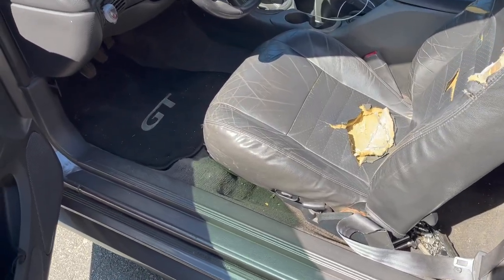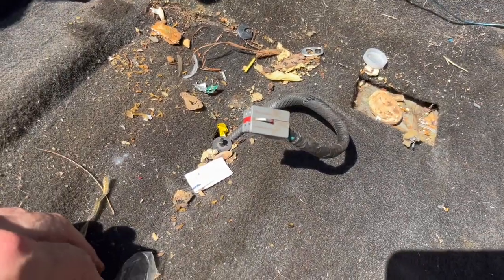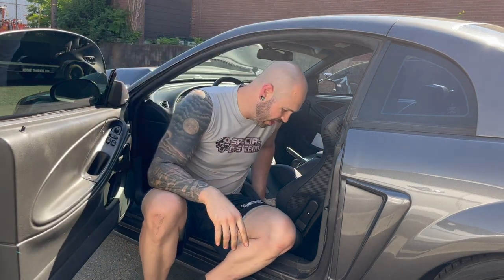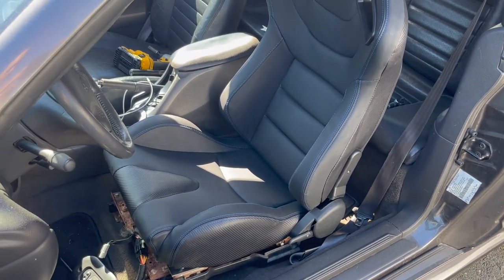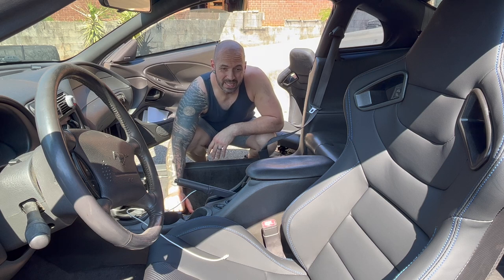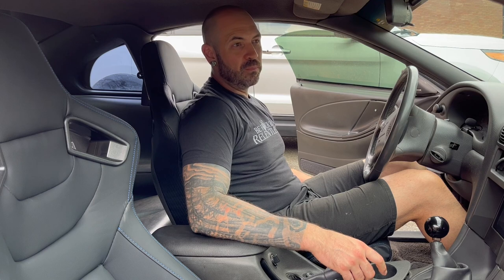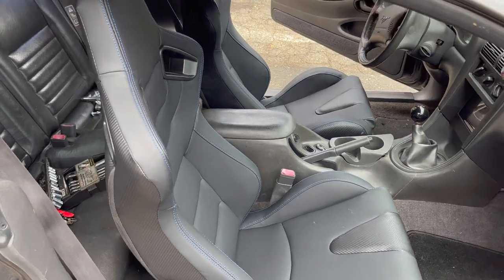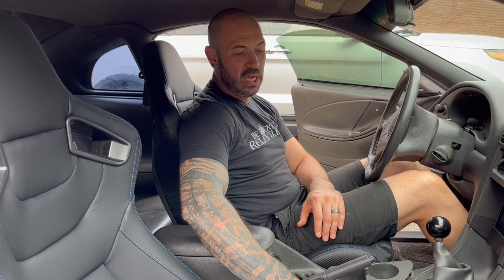$380 Racing Seats from Amazon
Tearing out the old torn up seats in the mustang, installing seats and brackets from Amazon...

Seats...

Brackets...